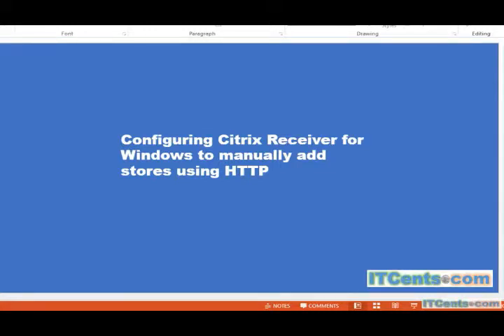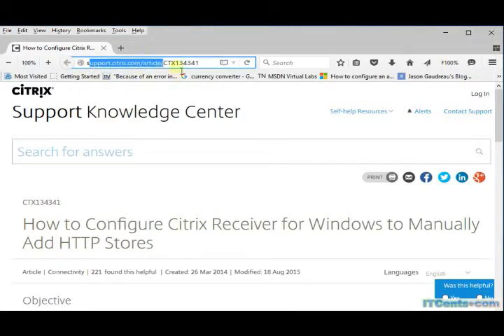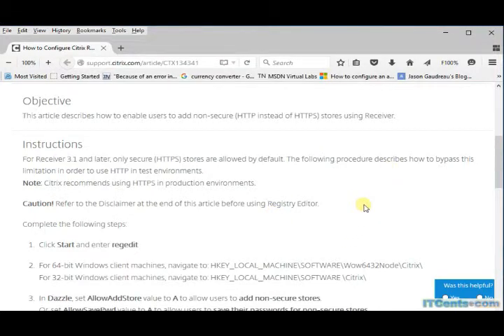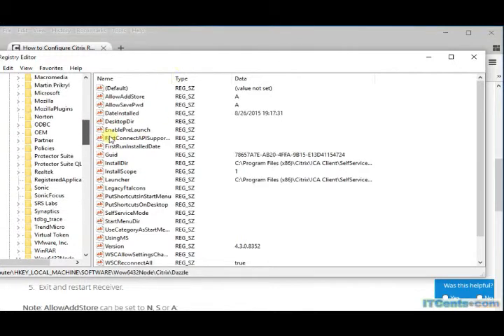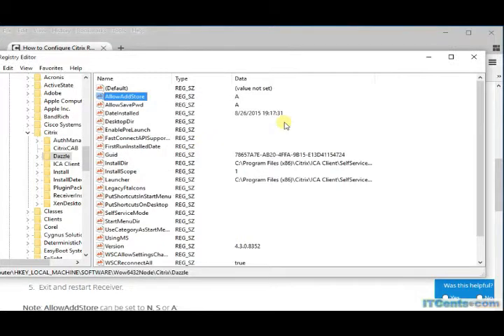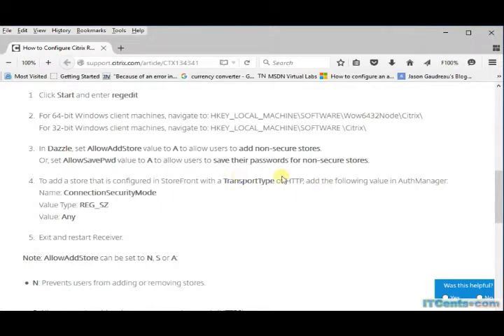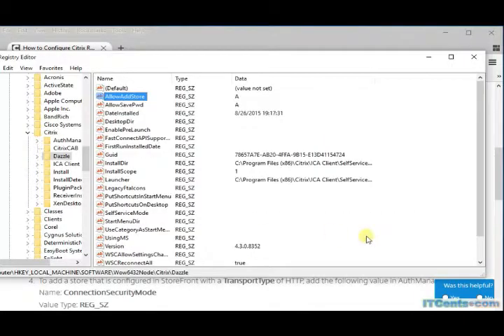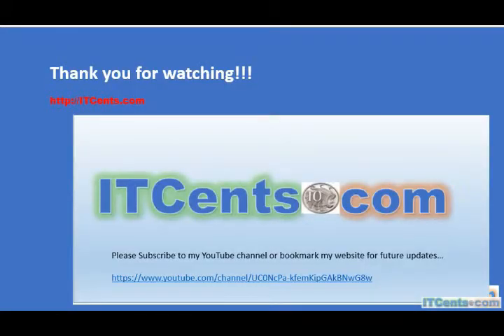23-Configuring Citrix Receiver for Windows to allow adding HTTP stores manually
23-Configuring Citrix Receiver for Windows to allow adding HTTP stores manually